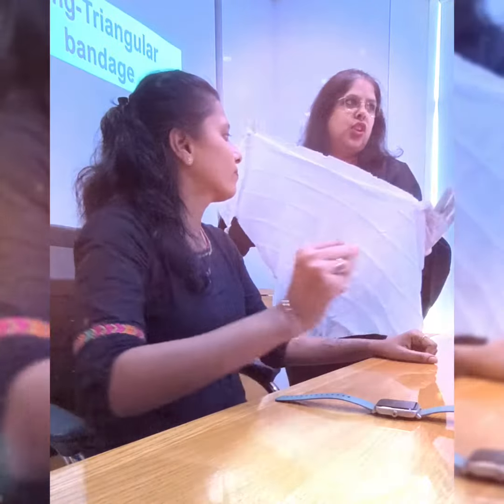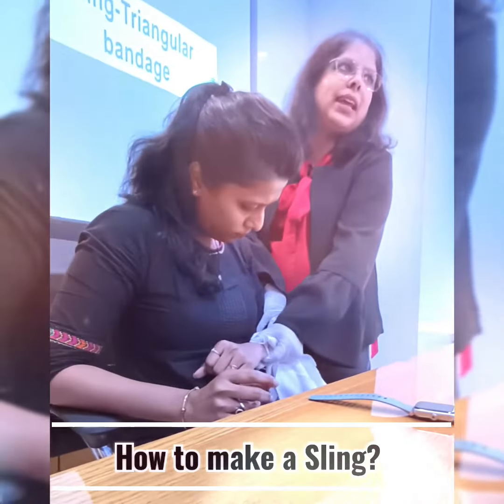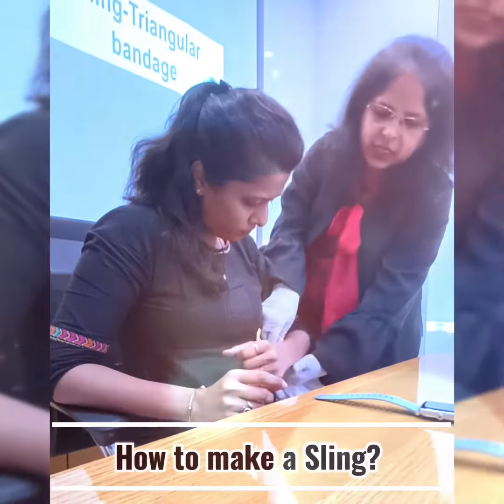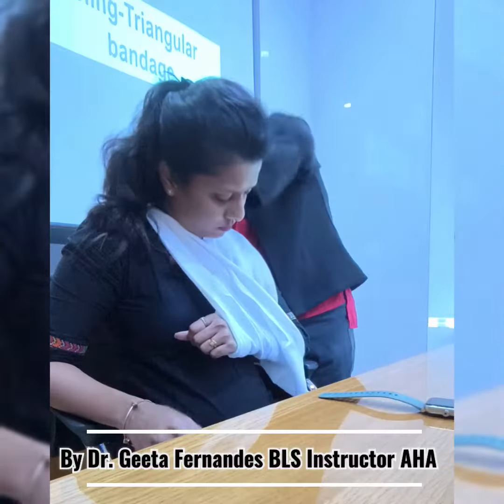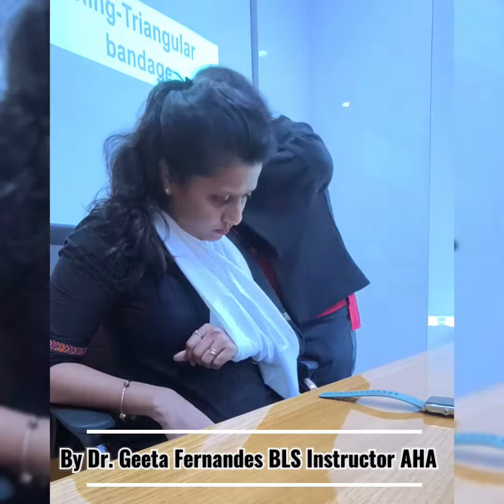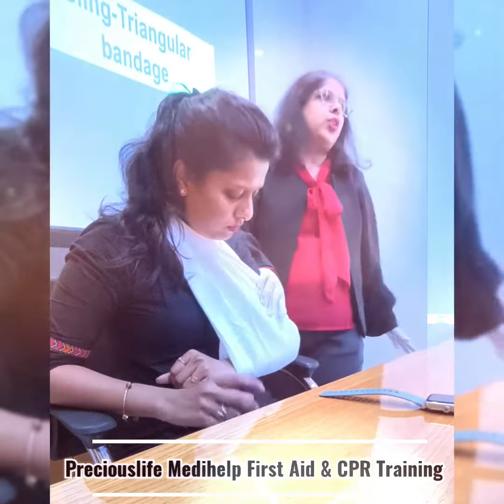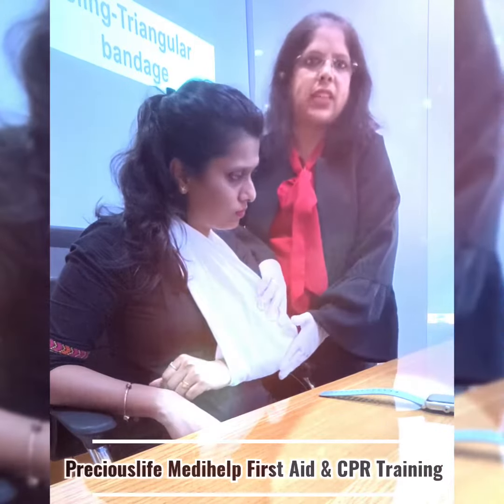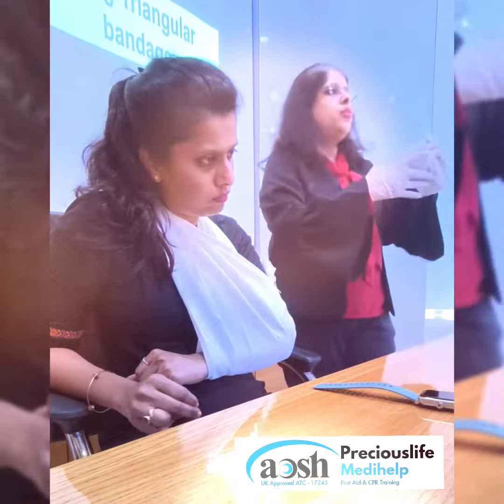How to make a Sling - First Aid Training | Dr Geeta Fernandes | Preciouslife Medihelp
We are an Internationally Approved Training Centre from AOSH UK.

We are the New Generation First Aid & CPR Training Provider.

We help HR, Admin & Health officers of Corporate to make their workplace a safer place by converting their silent, frightened, scared employees into Active Lifesaving Bystanders to take action confidently during emergencies without any hesitation.

We help companies to prepare an ERT Emergency Response Team so that any emergencies anytime could be handled in a correct manner to prevent worsening.

Any individual from across the world can join our Online First Aid & CPR Training.

After this training, you would be able to save the life of your Family, Friends, and Colleagues by providing Immediate help in any Medical or Accidental Emergency.

Our organization was started in 2016 by Dr. Geeta Fernandes who is a Medical graduate from Mumbai University and has a profound experience of 23 years in handling Medical and Accidental Emergencies. She is a BLS (Basic Life Support) Instructor Certified by American Heart Association (AHA).

We have trained more than 13500 participants from 26 Countries & employees of 80+ Reputed and Renowned Clients not only in India but also around the world.